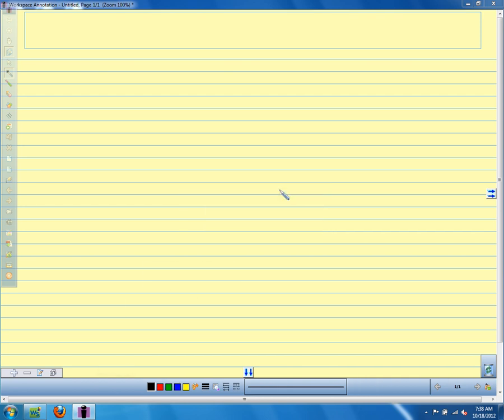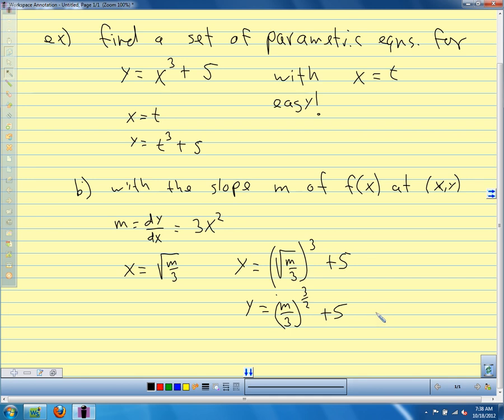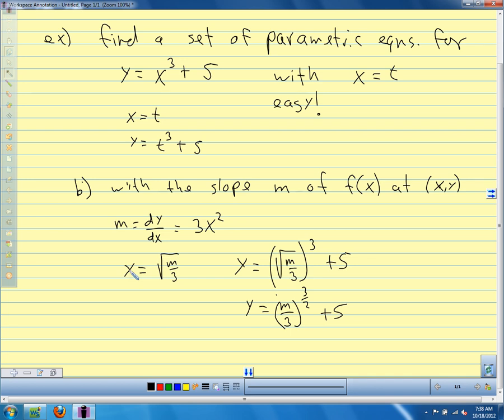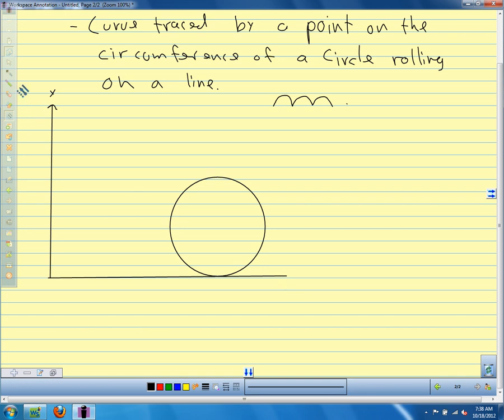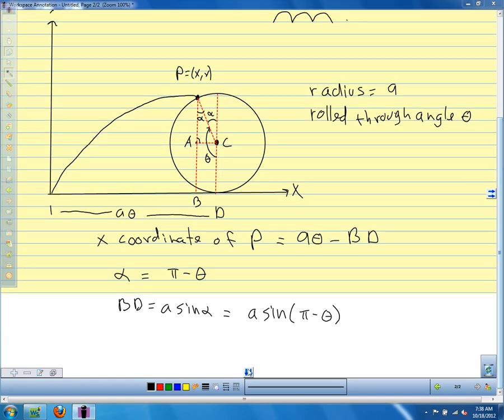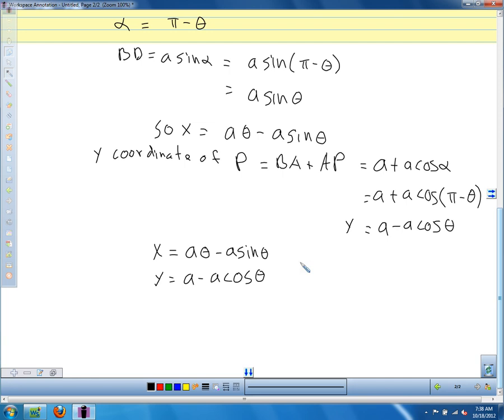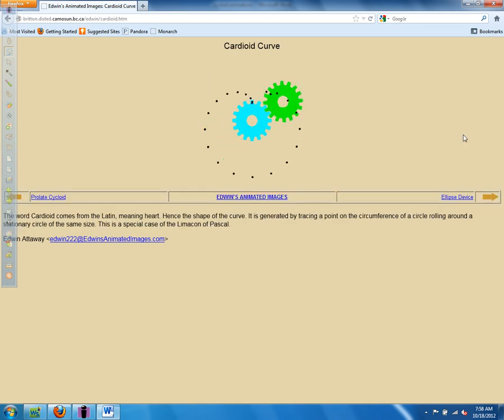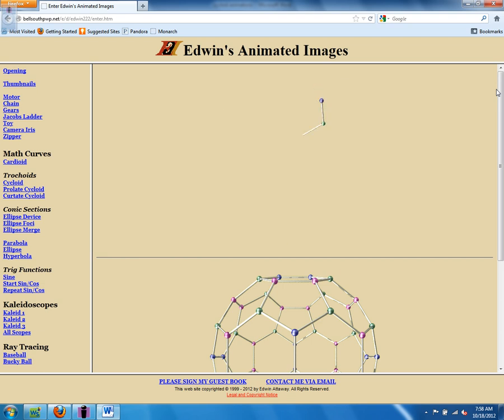Calc II 10.2 pt 2 Parametric equations and cycloids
Finding parametric equations for a curve. Parametric equations of a cycloid.